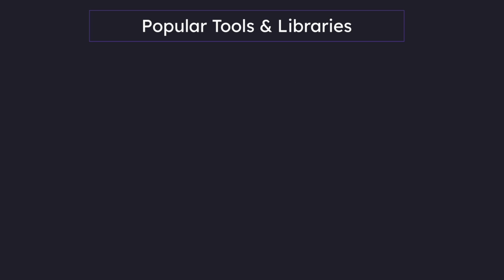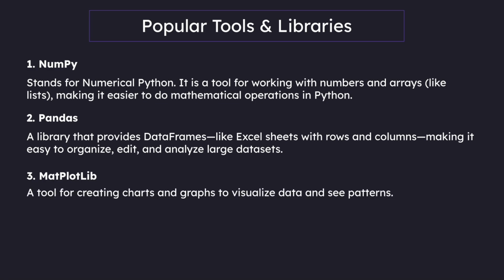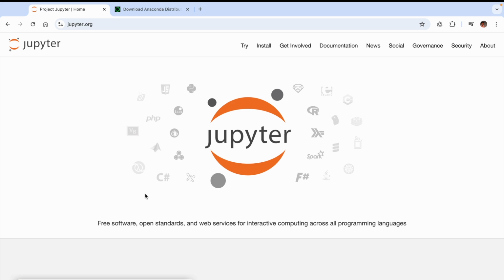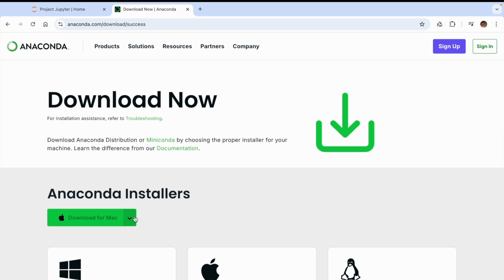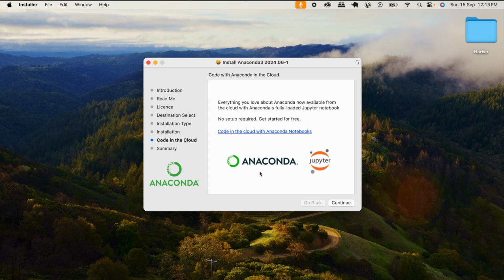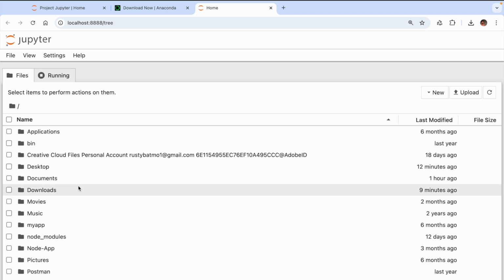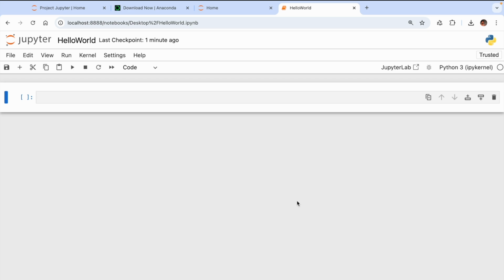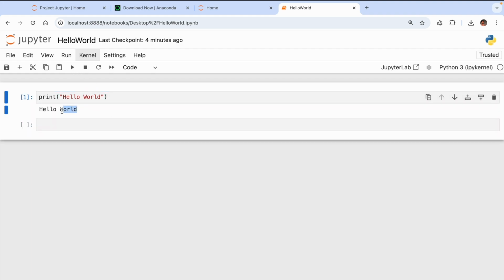Machine Learning Crash Course #3 - Popular ML Libraries & Tools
In this beginner-friendly playlist, I’ll show you how to use real-world data with Python to create something cool from scratch.

Was this video on the popular tools in machine learning helpful?